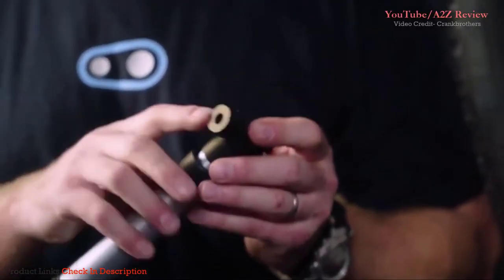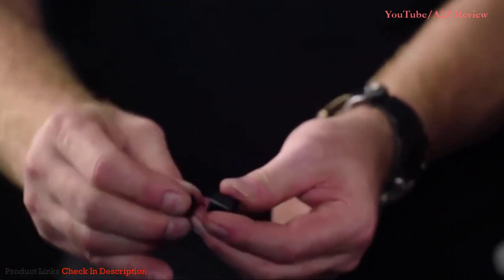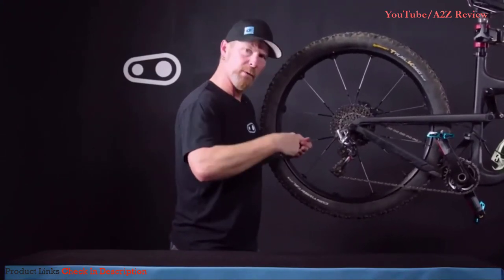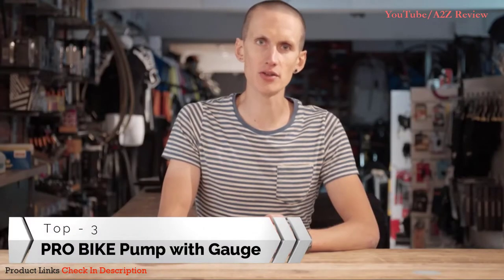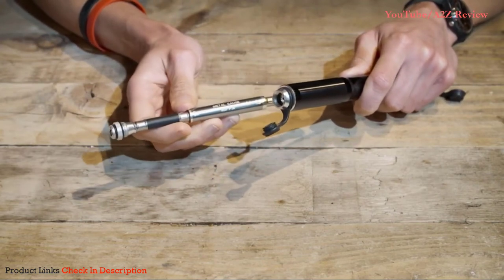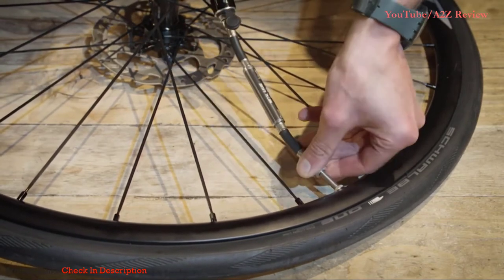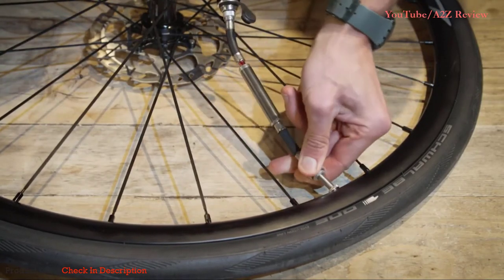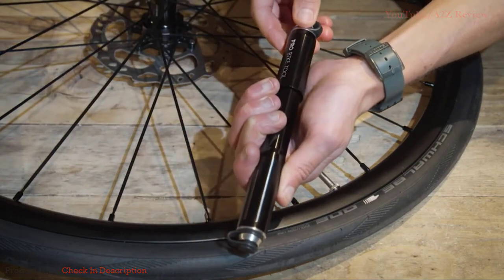✅ TOP 5 Best Bike Mini Pump 2021 [Buying Guide]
Best Bike Mini Pumps BUY Or CART NOW ➖
Links below to the best bike mini pumps we listed in this bike pump review video -

BUY Or CART NOW ↓↓↓
➜ PRO BIKE TOOL Mini Bicycle Pump
➜ Crankbrothers Klic Hand Bike Pump
➜ PRO BIKE TOOL Bike Pump w Gauge
➜ LEZYNE Pocket Bicycle Hand Pump
➜ Crankbrothers Gem Bike Hand Pump

LOVE ME